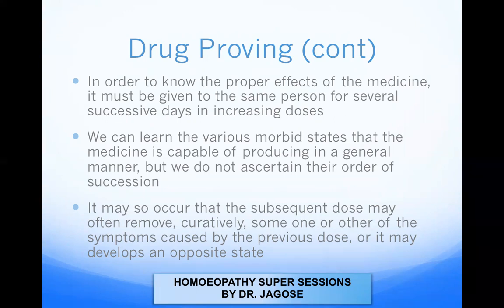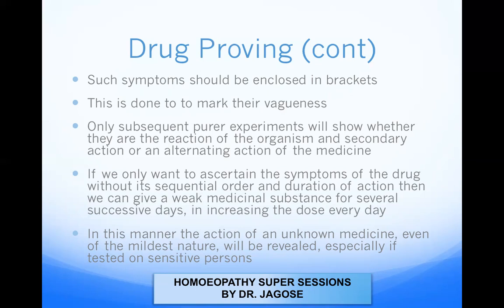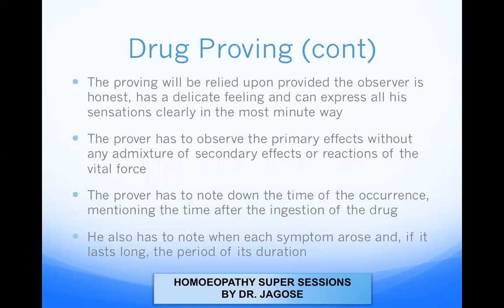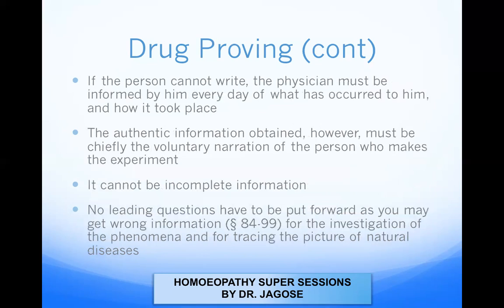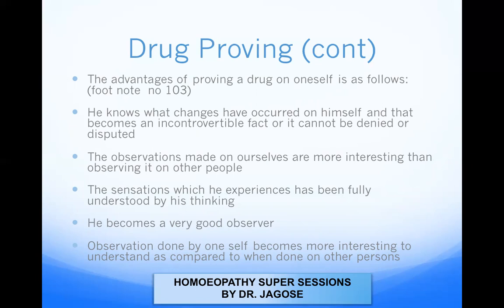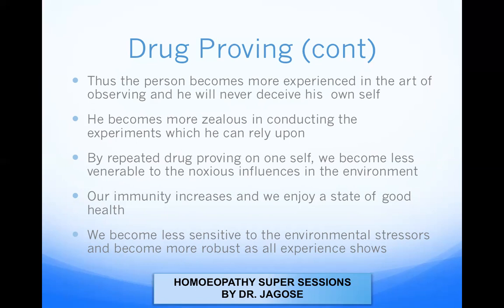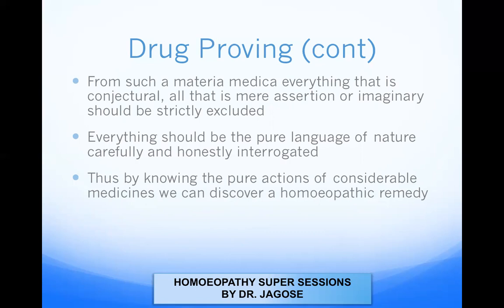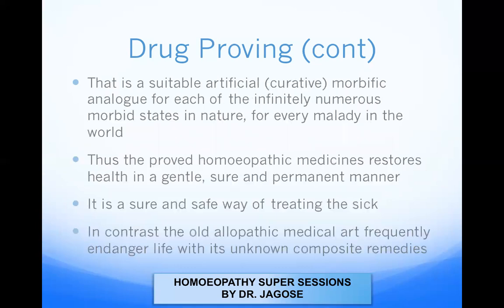Drug Proving Part 4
This is the concluding video of drug proving. It will tell you about the process of drug proving and the advantages of proving a drug on oneself.